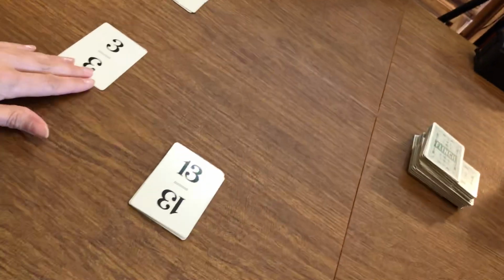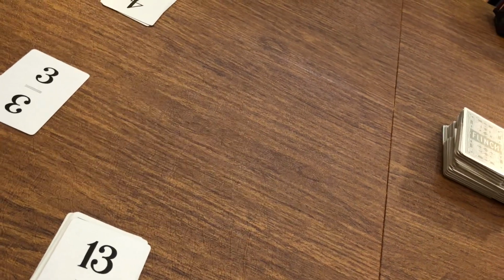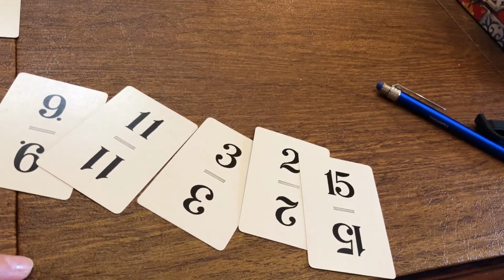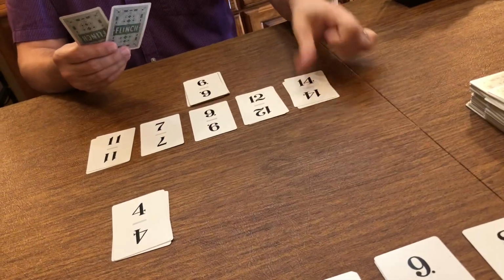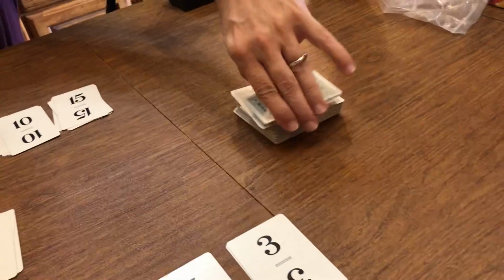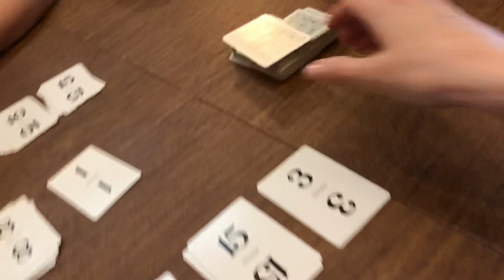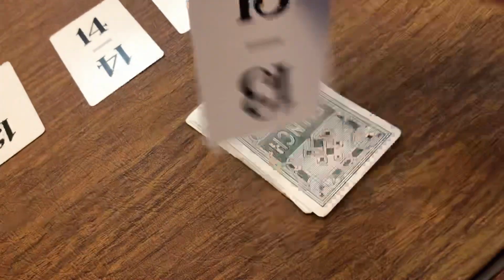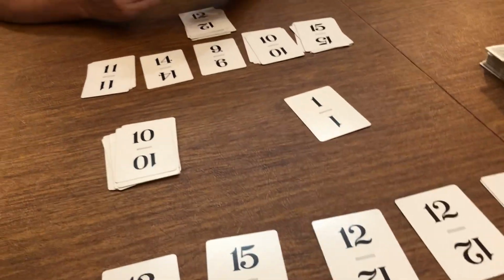Throwback Thursday! Flinch! (PLEASE read comments below for some viewer corrections as well)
A few of you liked our throwback Thursday picture this past week, so we decided to show a quick couple of hands on how Flinch is played.